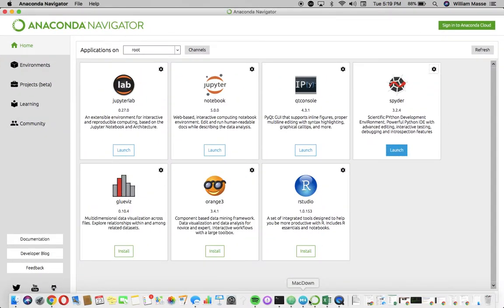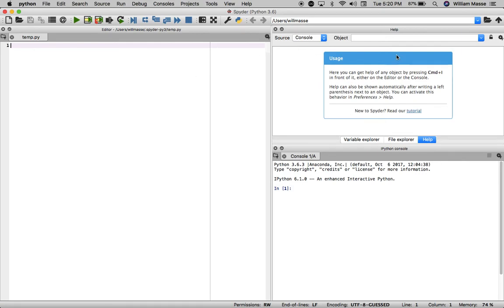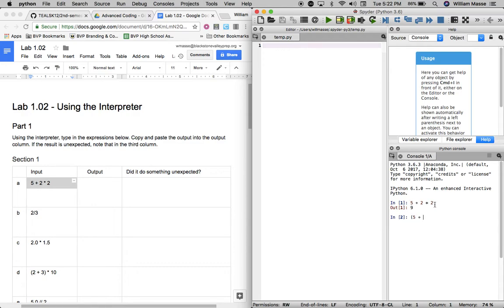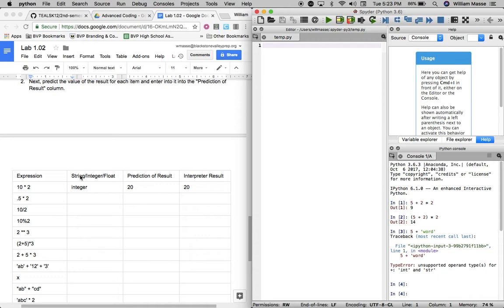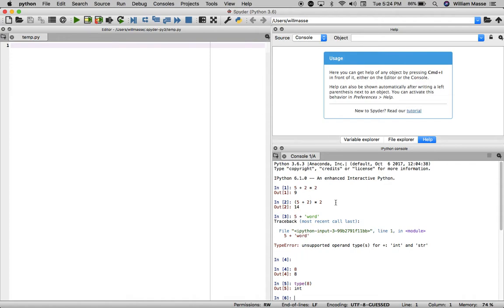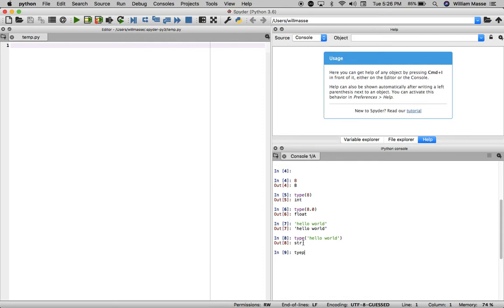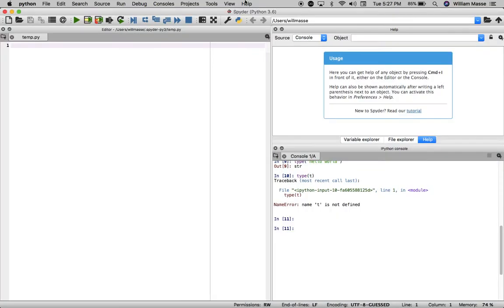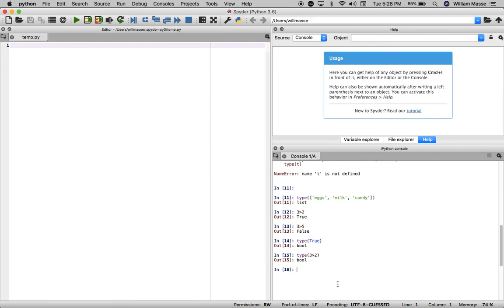Advanced Coding: Lab 1.02 Walkthrough